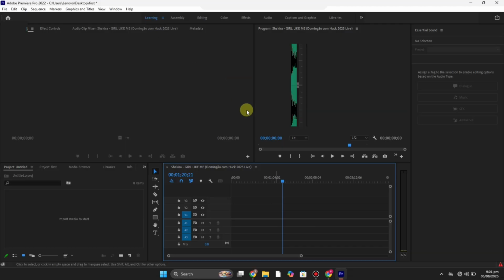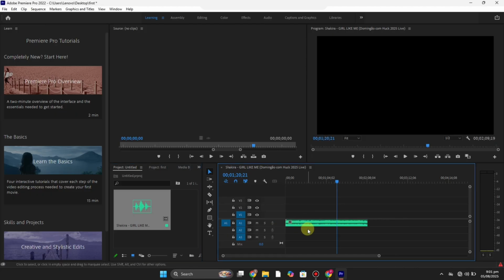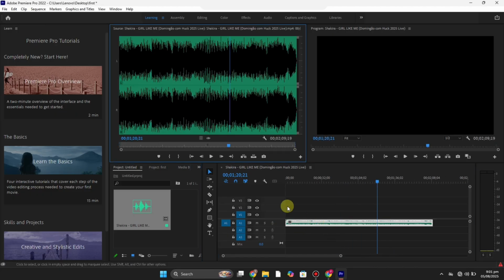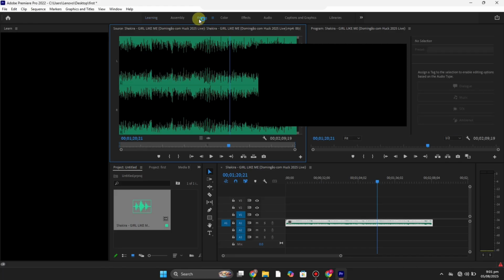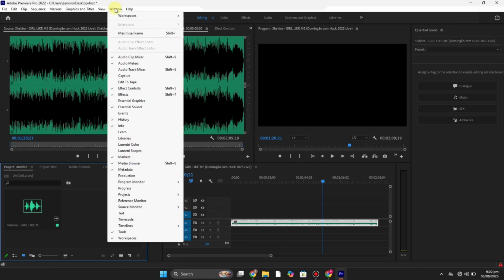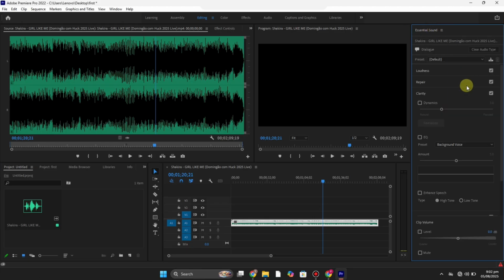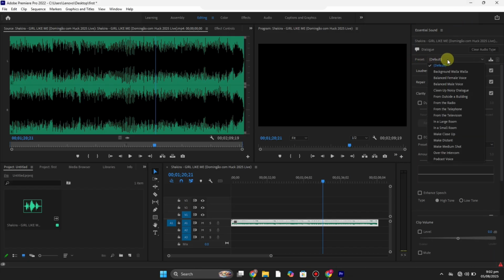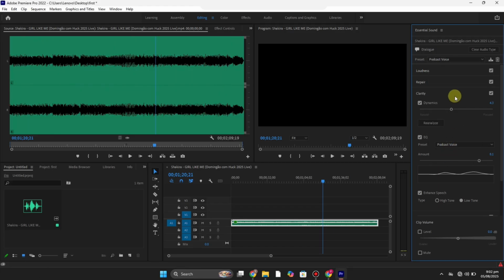How To Improve Mic Quality In Premiere Pro (Easiest Method!)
How To Improve Mic Quality In Premiere Pro